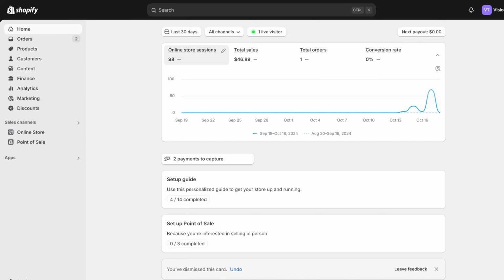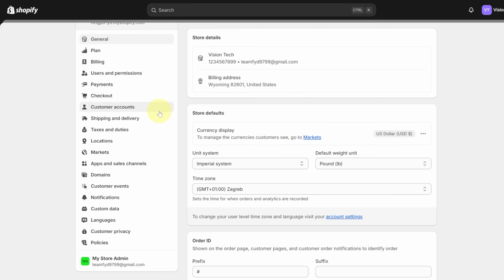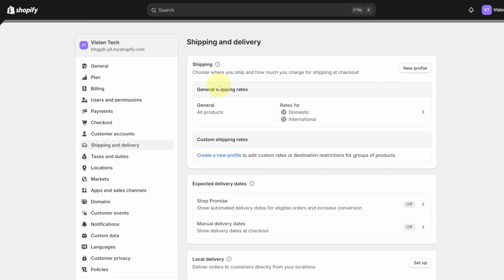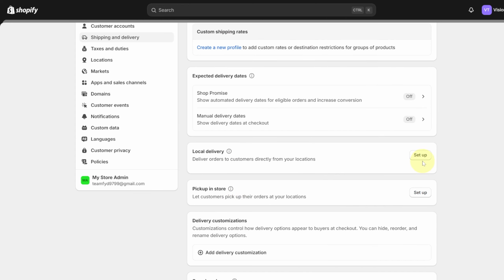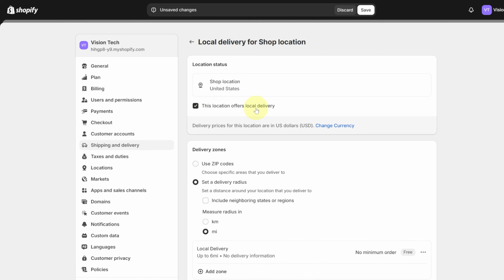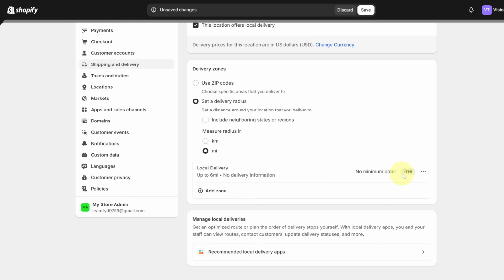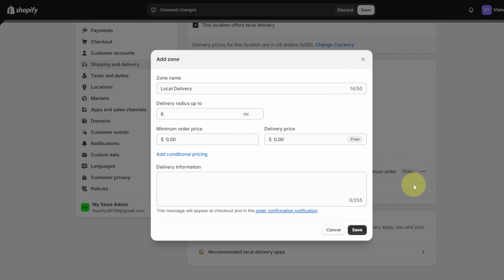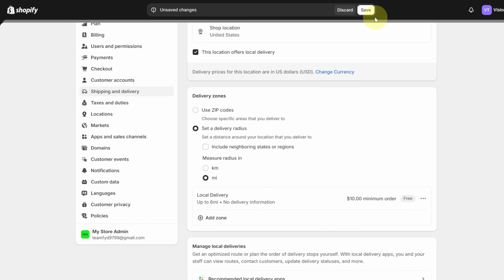How to Set Up Shipping Rates on Shopify